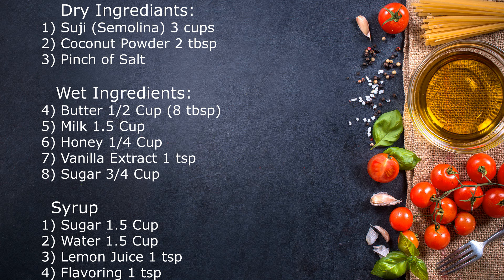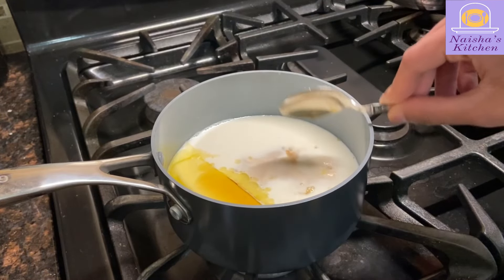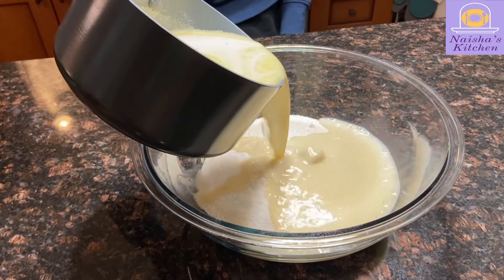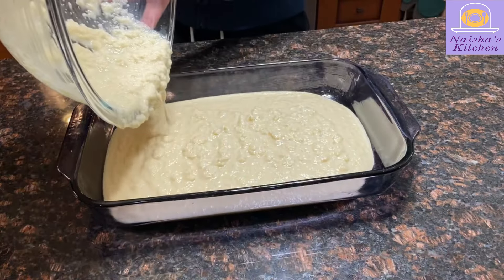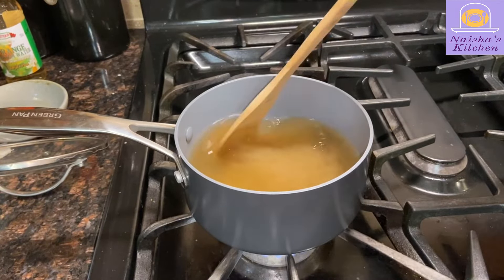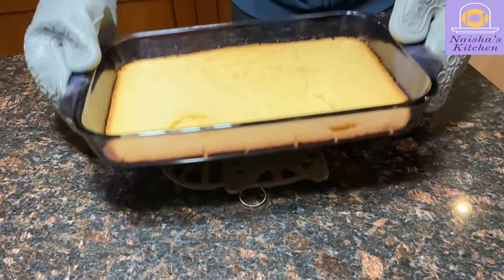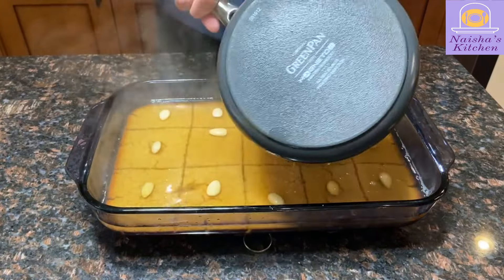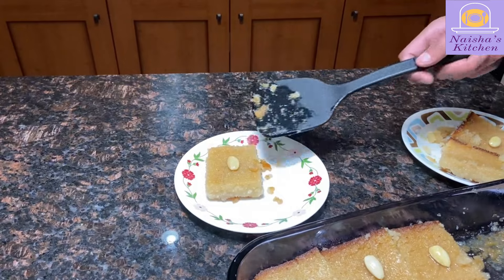Basbousa (Semolina Cake)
Ingredients and Instructions down below
Ingredients:
Dry Ingredients:
1) Suji (Semolina) 3 cups
2) Coconut Powder 2 tbsp
3) Pinch of Salt

   Wet Ingredients:
4) Butter 1/2 Cup (8 tbsp)
5) Milk 1.5 Cups
6) Honey 1/4 Cup
7) Vanilla Extract 1 tsp
8) Sugar 3/4 Cup

  Syrup
1) Sugar 1.5 Cup
2) Water 1.5 Cup
3) Lemon Juice 1 tsp
4) Flavoring 1 tsp

Instructions:
1. Heat oven to 350 F

2. In a deep bowl add semolina, coconut powder, and salt then mix well. Set aside

3. In a separate saucepan add 1 stick butter, 1.5 cups milk, 1/4 cup honey, 1 tsp vanilla extract, and 3/4 cup sugar.

4. Cook on medium heat until sugar is dissolved.

5. Now add wet ingredients to dry ingredients and mix well.

6. Grease the dish and pour the mixture.

7. Bake for 30 minutes at 350 F.

Make the Syrup
8. In a small saucepan over medium heat, combine ingredients and bring to a boil.

9. Reduce heat and simmer for 10 minutes.

10. When basbousa is done, take it out.

11. Cut it and add some almonds.

12. Pour the syrup evenly and leave it 5 -10 minutes.

13. Now serve and enjoy